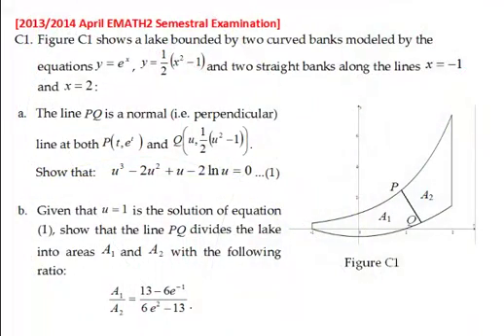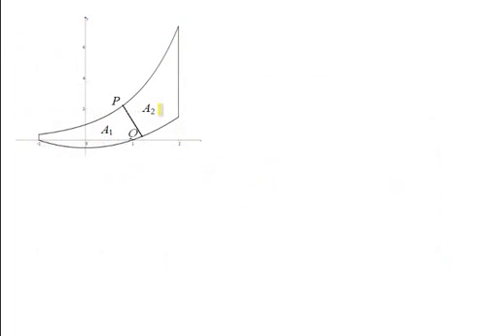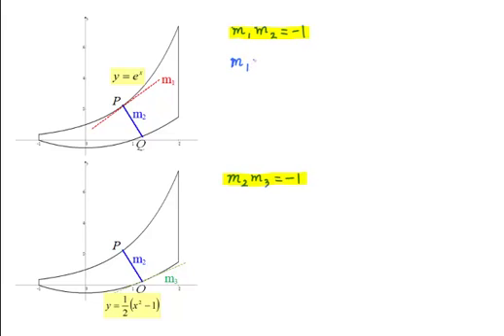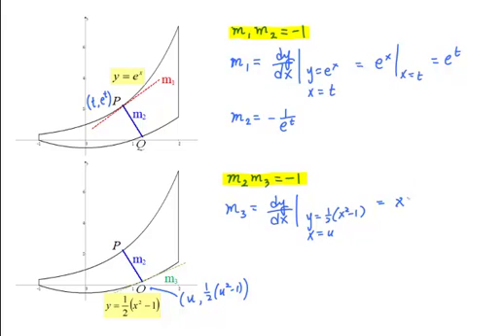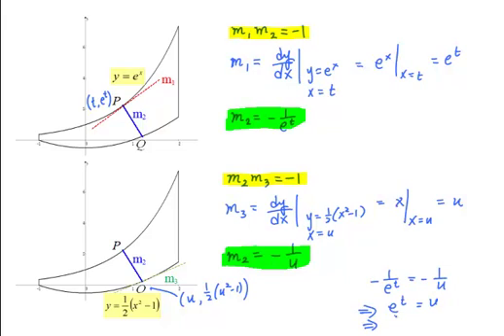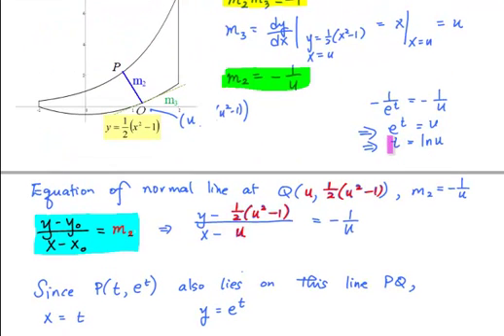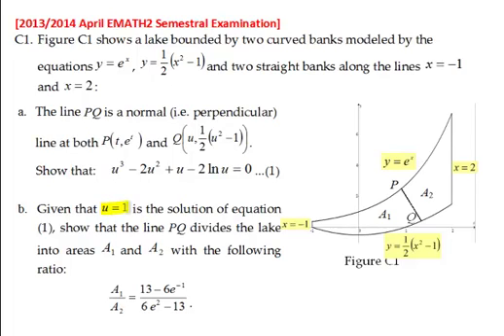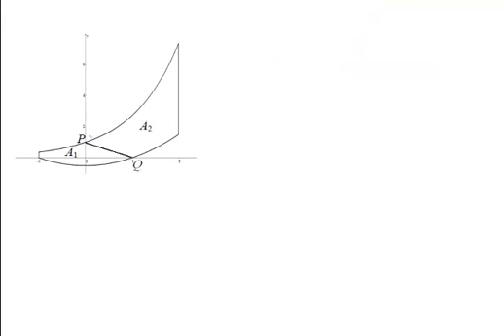Integral Problem (Part 5): Area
A discussion on the application of integral to find area